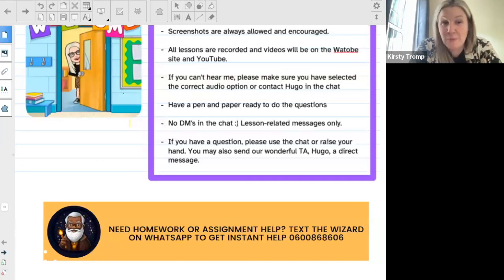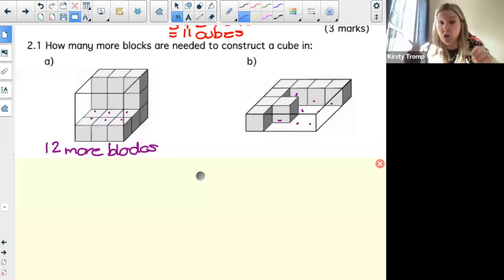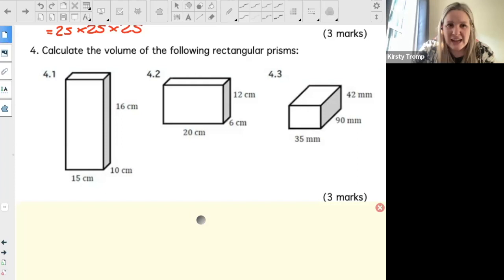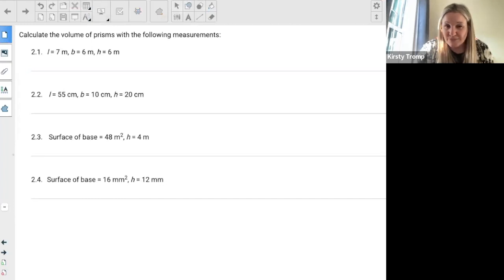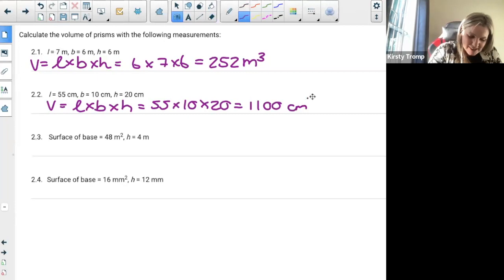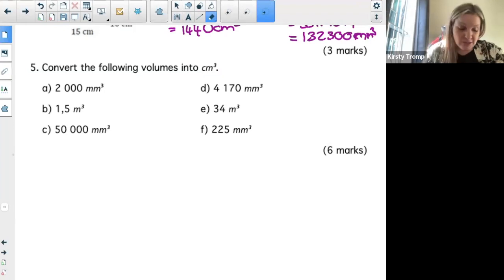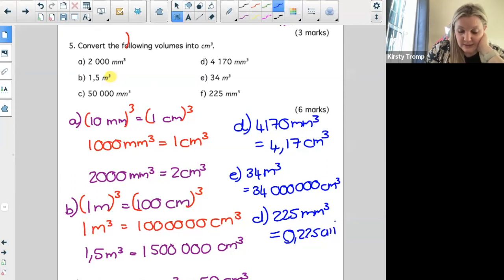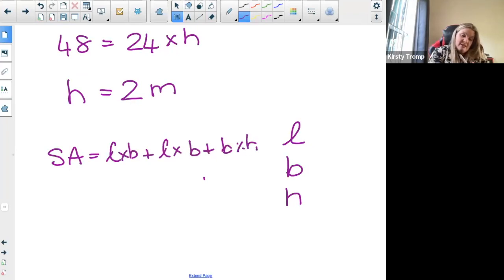Grade 7 - Surface Area & Volume of 3D Objects (volume of rectangular prisms)